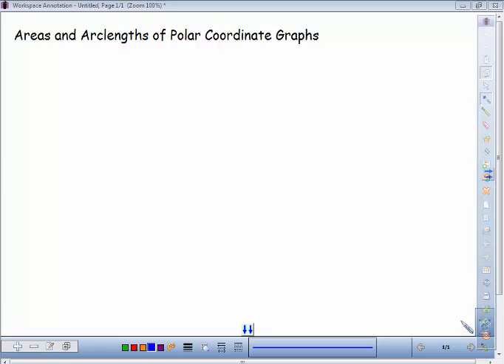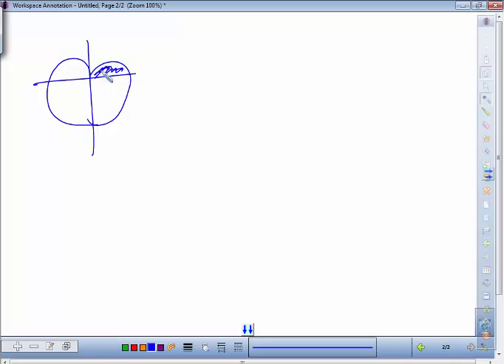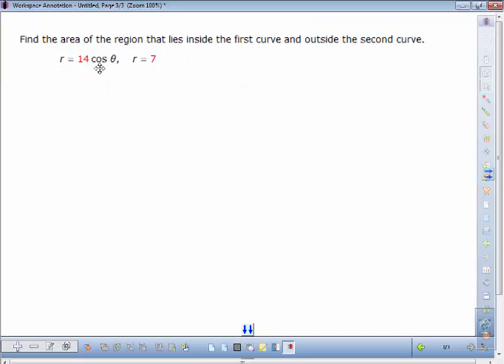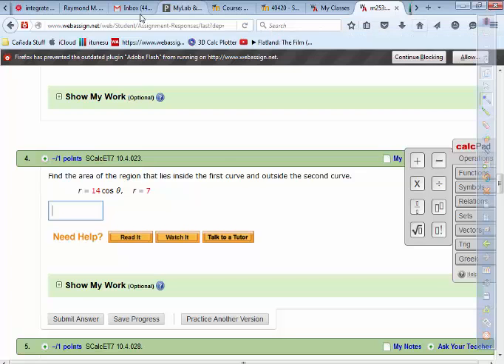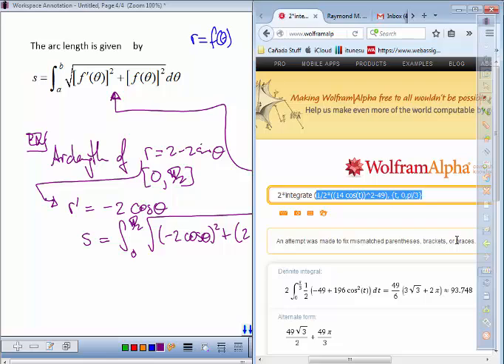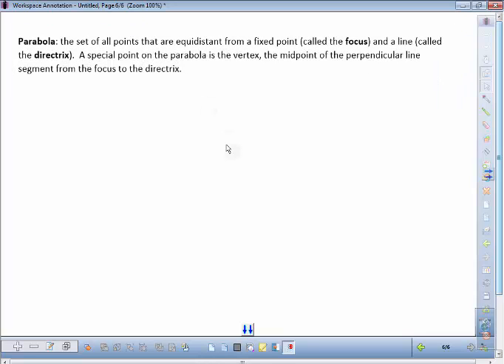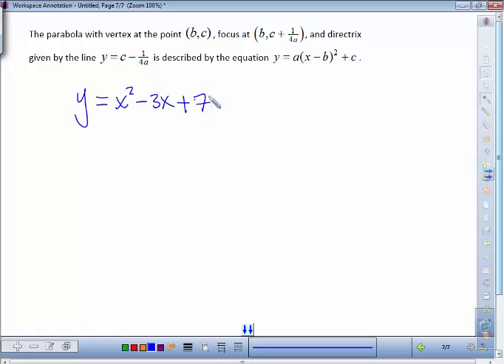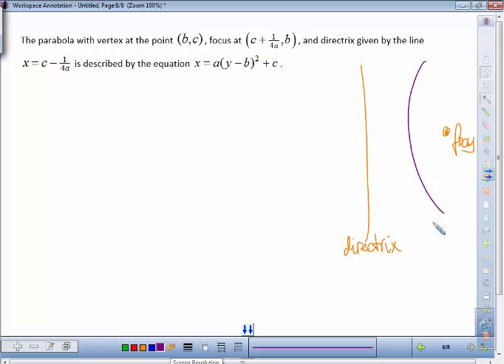Math253 Lecture 1/28/2016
Lecture January 28, 2016
Cañada College
Prof. Ray Lapuz
Calculus of Polar Coordinates and Parabolas